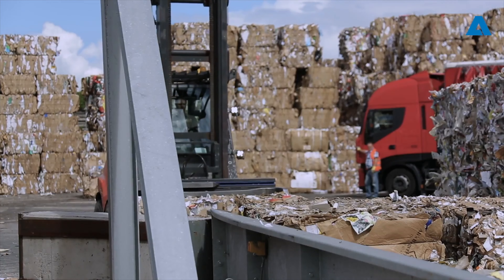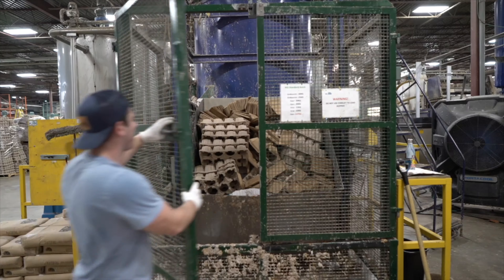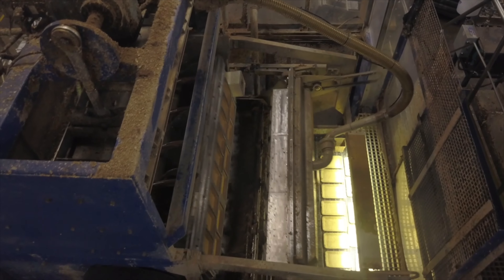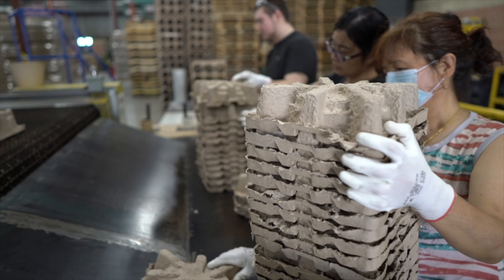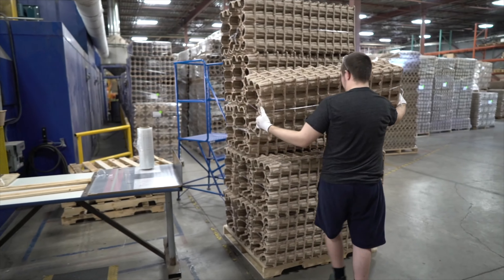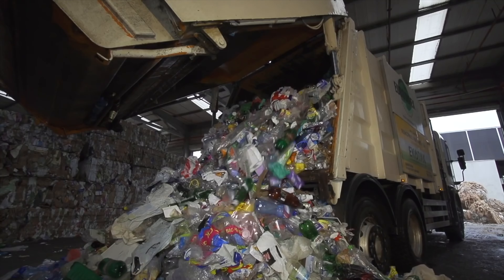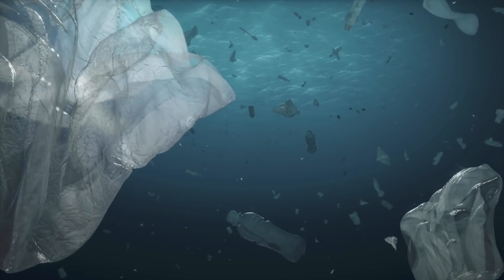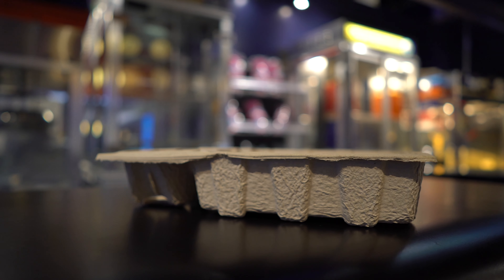PULP NON FICTION: An Intro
Canadian manufacturing company creates sustainable packaging from post-industrial paper waste.